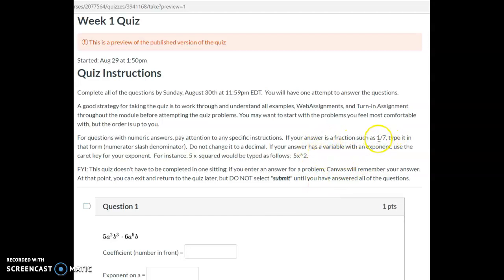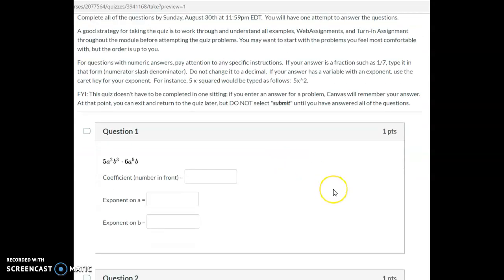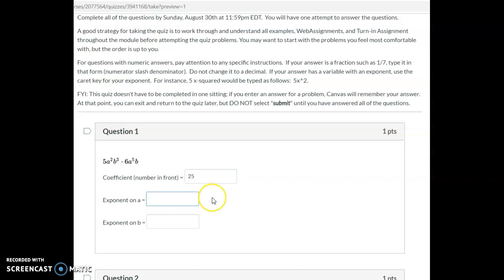Responding to Quiz Questions (MATH 21) Week 1 Quiz